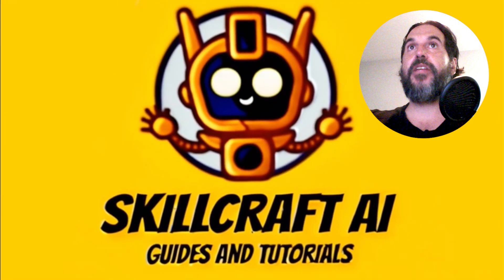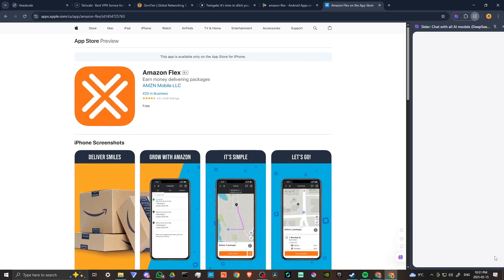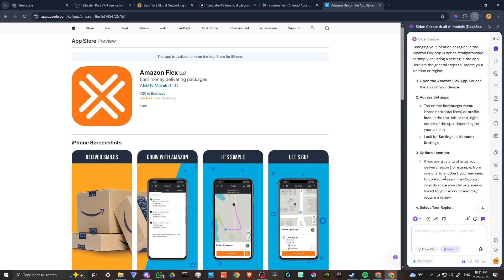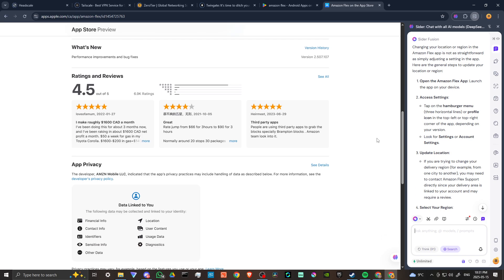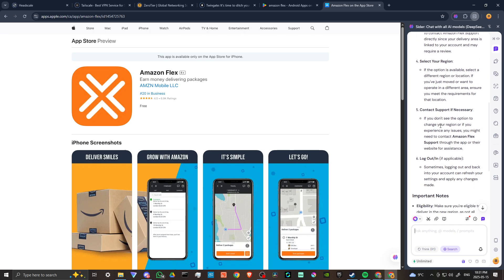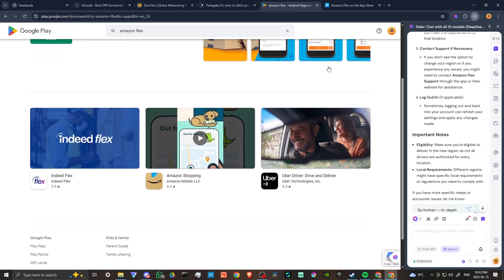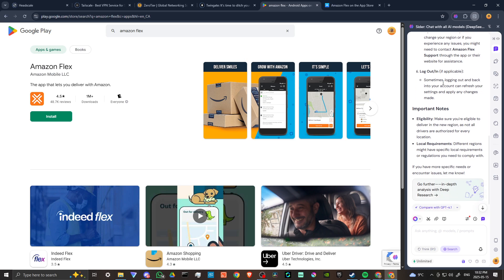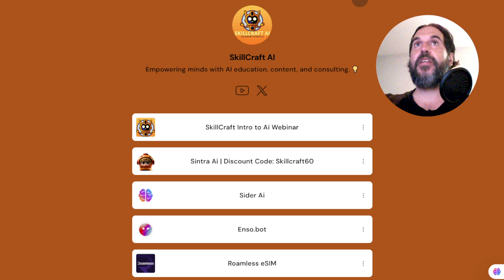How To Change Location On Amazon Flex App - Step-By-Step Guide (2025)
Learn how to quickly change your location or region on the Amazon Flex app in this step-by-step tutorial.